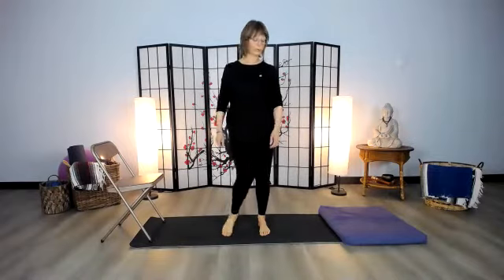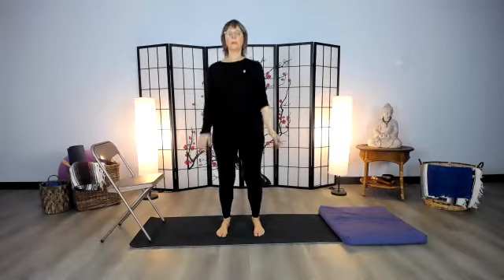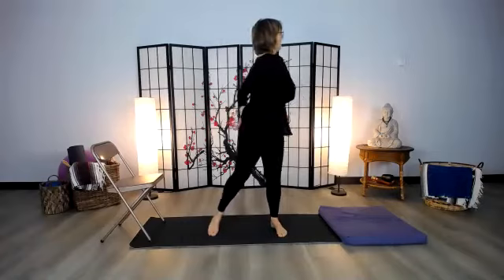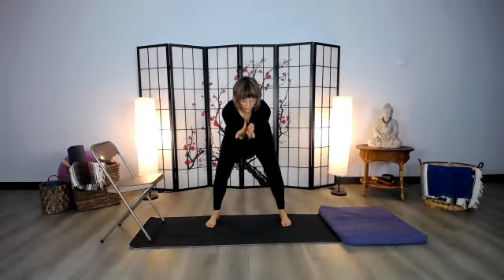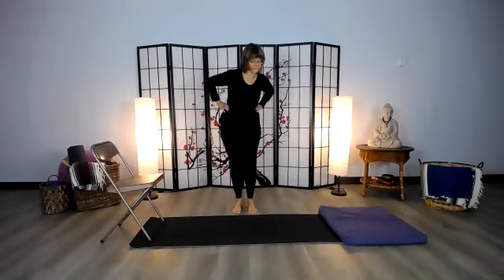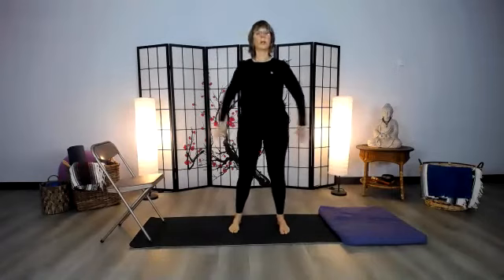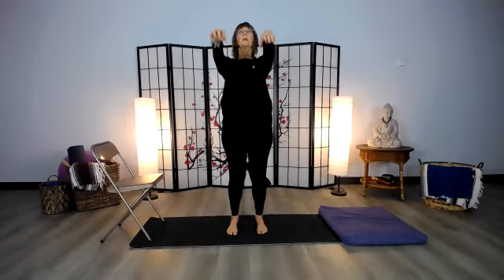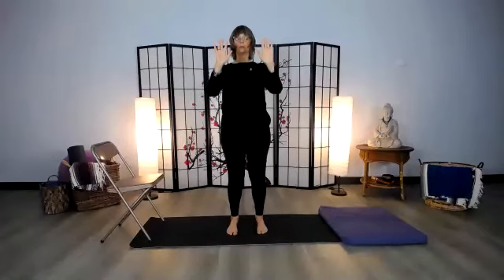Qigong morning spring routine- moving into the flow state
The spring season is coming to an end, which means are bodies are almost ready for the warmer months where we focus on the larger muscles. Qigong is about moving with the seasons. Seasonal movements helps to deeply understand what each season has to teach us. In the winter we worked on bone density, the spring is stretching the fascia, ligaments and tendons that connect to the bones. Now that the body is supported with stronger bones and the tendons that surround the bones are pliable, our bodies can start to take on more dynamic movements. As we move through the seasons we risk injury from happening. We focused on the the functions of the liver and gallbladder and doing our spring internal cleaning. This class ends with opening our energetic flow .